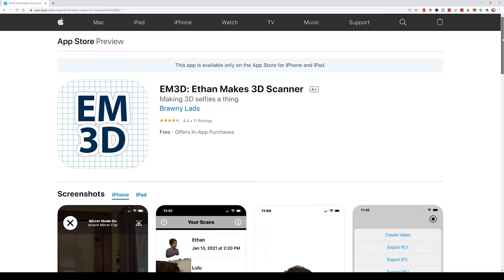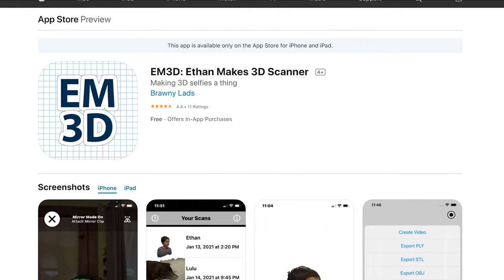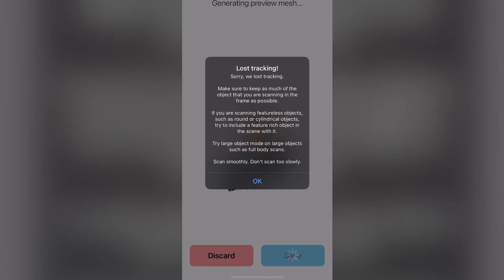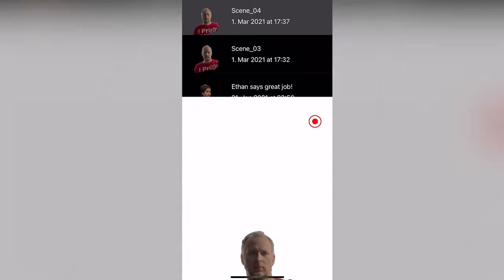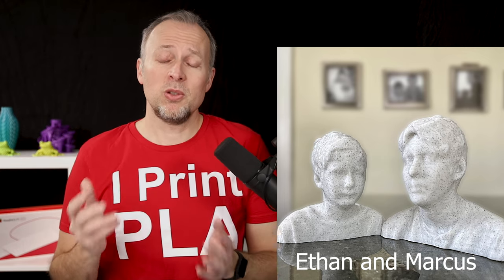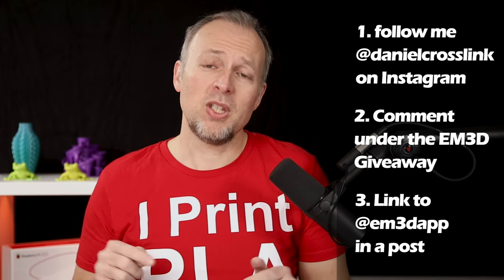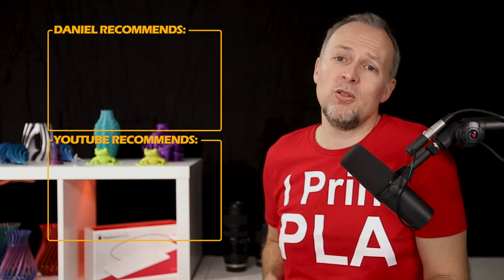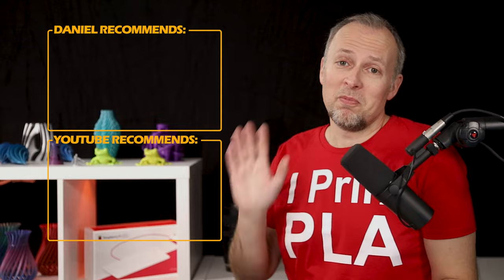3D SELFIES and SCANS with your iPhone - TRY THIS OUT!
In this video, I talk about how you can use the front facing face-id sensor to make 3D selfies and scan other objects with the EM3D app.

We'll announce the winners Friday 12th of March 2021

Video Chapters:
0:00 Intro
0:58 The EM3D App - Your first 3D selfie
2:51 Sharing your results
3:34 EM3D licenses giveaway
5:45 Scanning other objects with the mirror adapter
7:12 What's next?